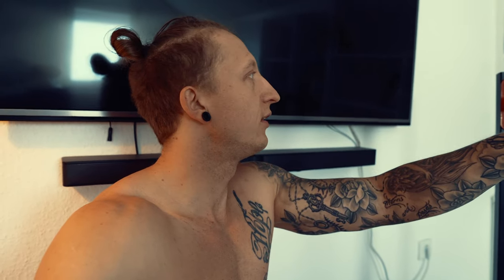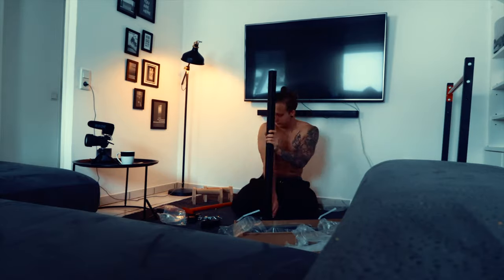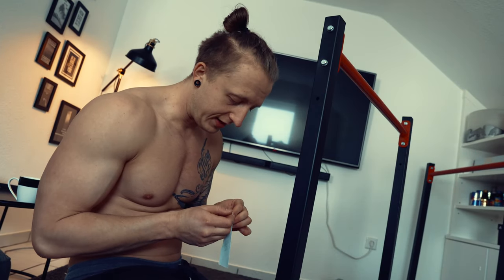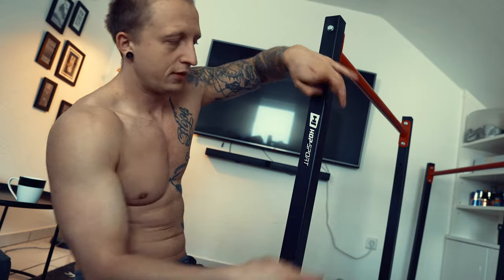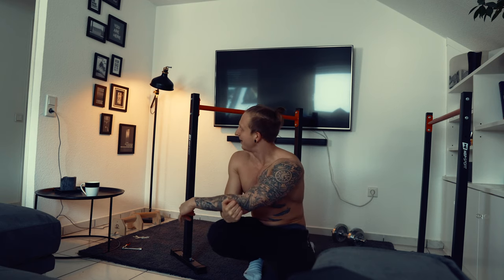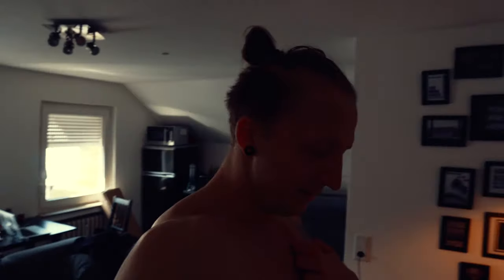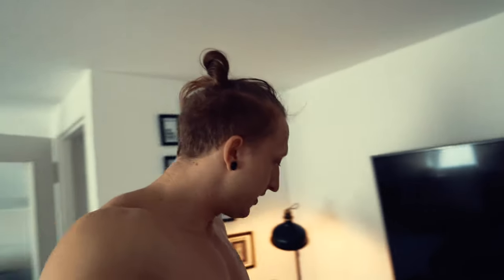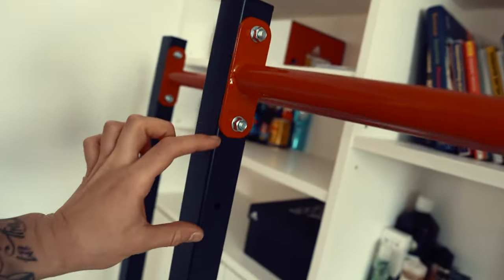Home Training Challenge - Motiviert bleiben während der Corona Zeit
Wir müssen alle motiviert bleiben deswegen habe ich mir selbst Aufgaben und Challenges gesucht ihr seit herzlich eingeladen mitzumachen!

Auf meinem Kanal zeige ich euch alles rund um Fitness und Mindset!

►►►    Jede Woche neue Videos

Mein Equipment:

Main Camera: Sony a6500
Sek. Camera:  Canon G7X ii
Objektive:  Sony 18 - 105 F4, Sigma 30 mm 1.4, Sigma 16 mm 1.4
Drohne: Mavic Air
Gimbal: Feiyutech AK2000
Mic: Rode Video Mic, Rode Lavalier Mic